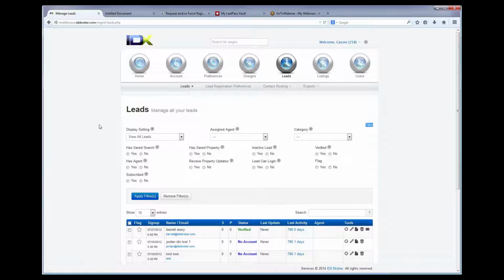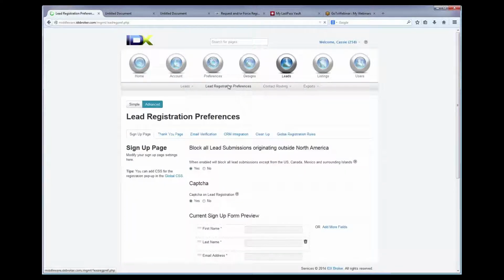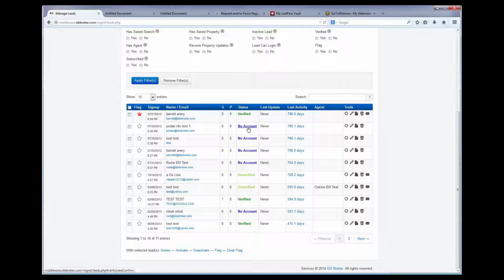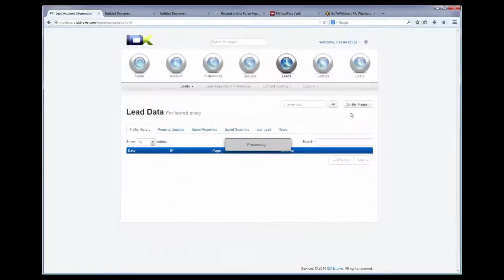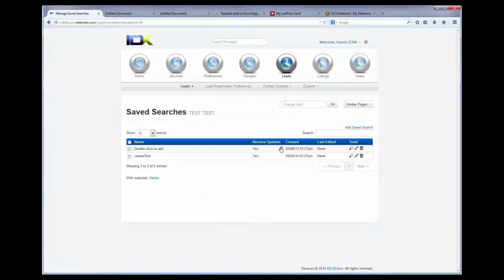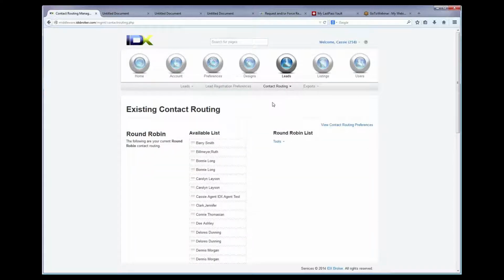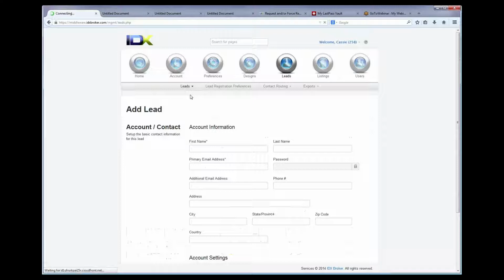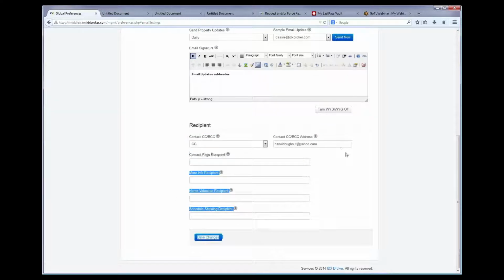IDX Broker Platinum Lead Management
Learn how to manage your leads. Whether you're an agent, working in a team, or managing an office, IDX Broker has the lead management tools you need to coordinate your agents and thrive.